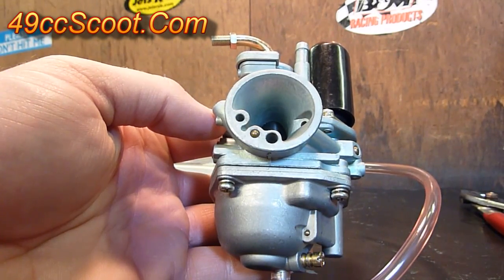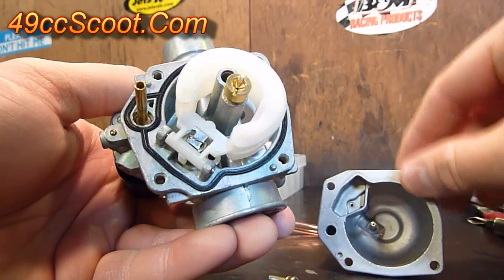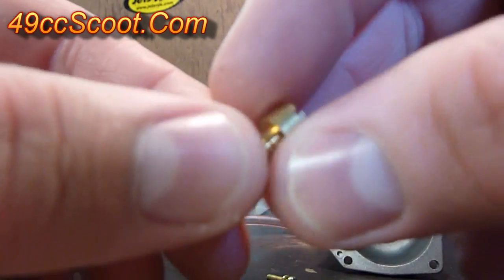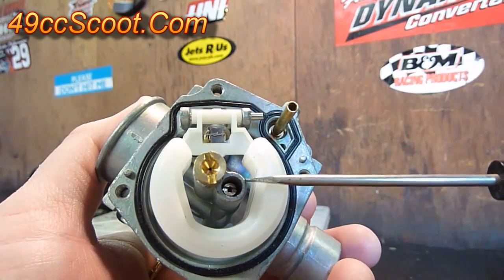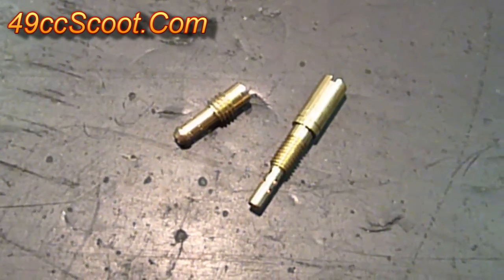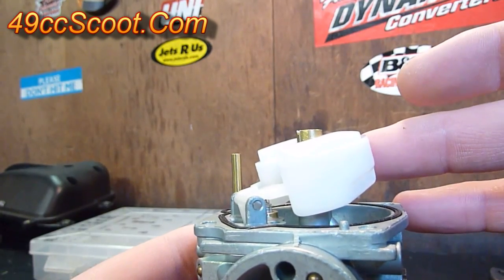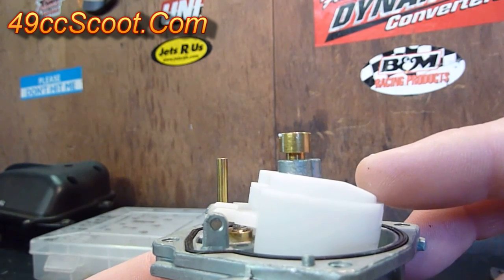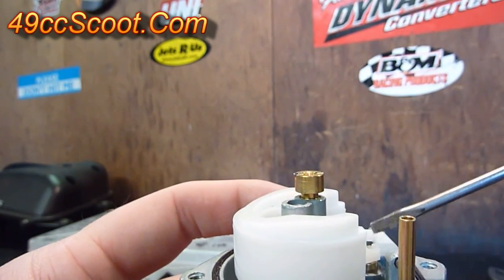Two-Stroke Scooter / ATV Carburetor Settings And Adjustments 4of4 : Jetting & Float Height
Part 4 of a 4 part video detailing all of the basic settings and adjustments of the carburetors found on Minarelli / Jog / 1E40QMB powered 50-90cc scooters and youth ATVs. Part 4 talks about the main jet, pilot jet, and float level.